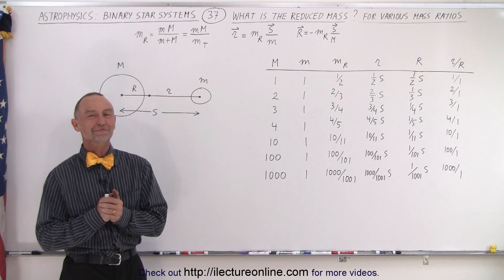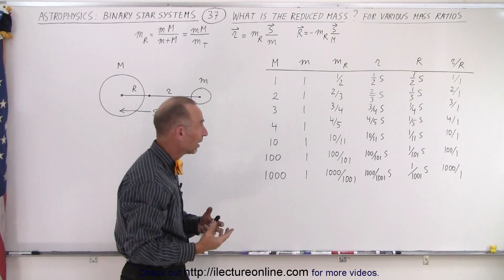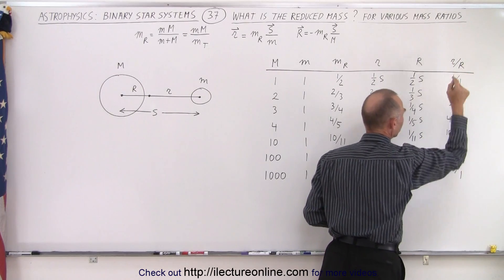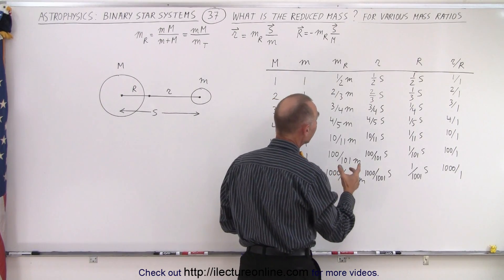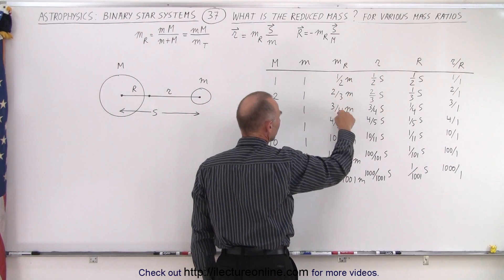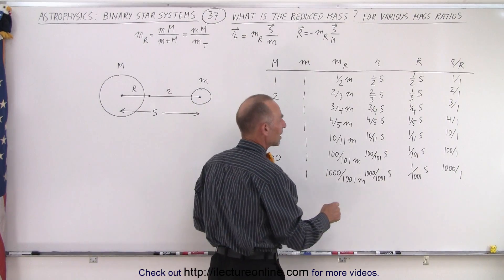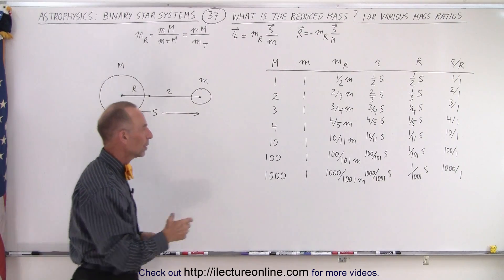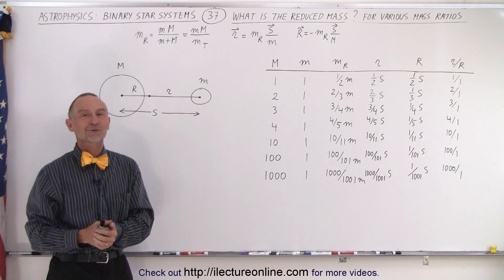Astrophysics: Binary Star System (37 of TBD) What is Reduced Mass? For Various Mass Ratios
We will look at the table of the relationships of the masses between the large object and small object from a 1:1 to 1000:1 ratio.

Next video in this series can be seen at: